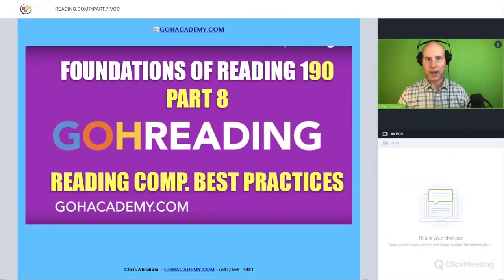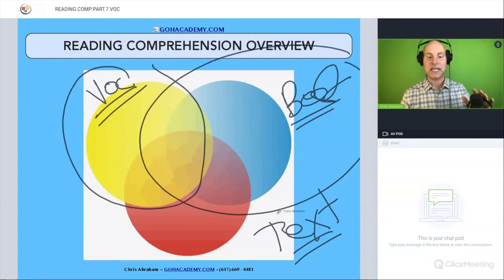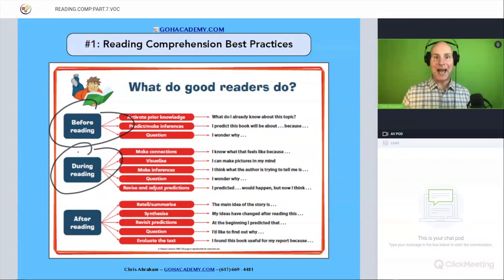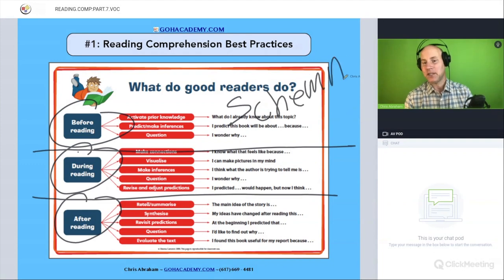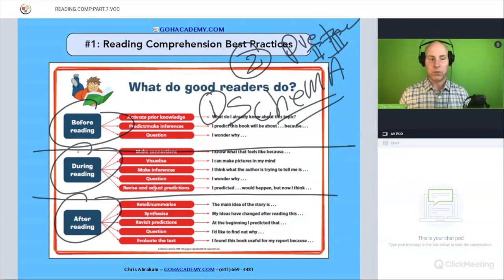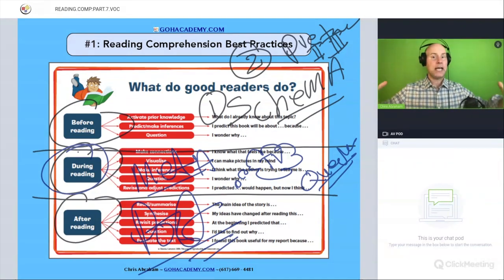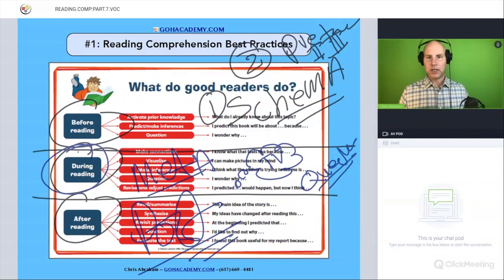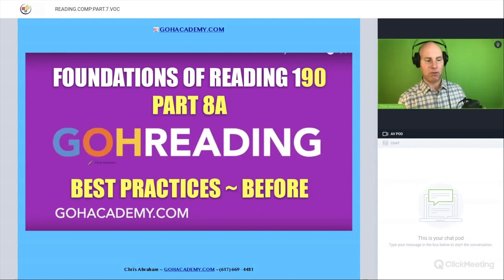FOUNDATIONS OF READING 190, 62, STR 293 WORKSHOP ~ PART 8.1 Best Practices 1 ~ GOHacademy.com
PART 8.1 Reading Best Practices 1